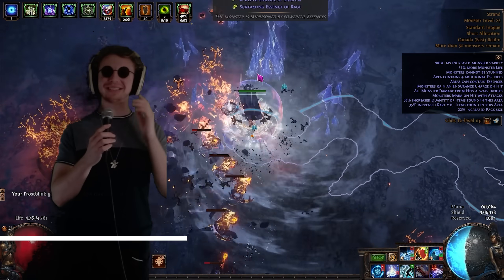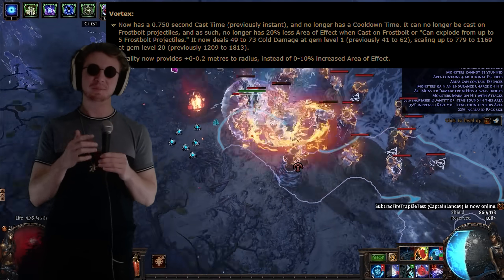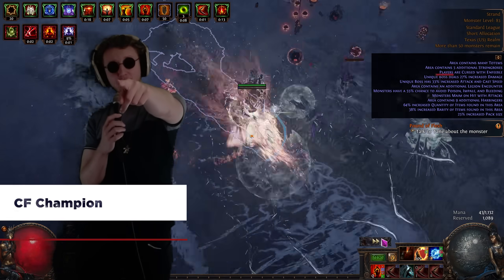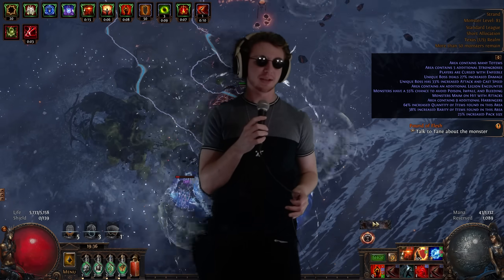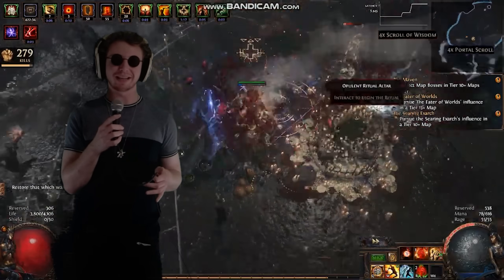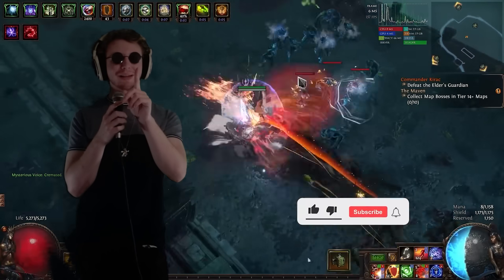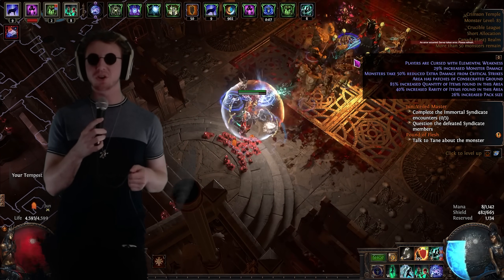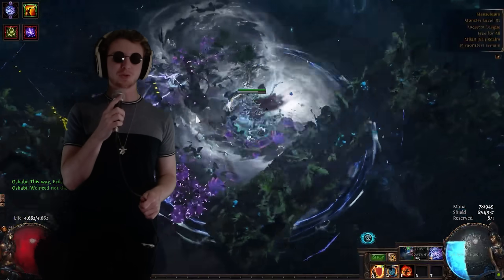MY 5 League Starters for 3.23 Affliction POE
The 3.23 poe patch brought a ton of fantastic updates, including cool new gems reworked. But what about our trusty old top league starters? Let's take a look at how Corrupting Fever Champion, Boneshatter Slayer and Juggernaut, Detonate Dead Elementalist, and Maw of Mischief to see how they're holding up. My top 5 league starter guides for 3.23 poe
Intro/Outro + Animation work: Discord - Tevii0981
Editing: Discord - BlooYed

0:00  Intro
0:22  The Cold Dot Incident
2:16  Corrupting Fever Champion
3:13  Boneshatter Juggernaut / Slayer
4:12  DD Elementalist (Ziz's DD Footage cuz mine was wide screen 😔)
5:10  Maw of Mischief
6:09  Endgame Builds
7:02  Outro